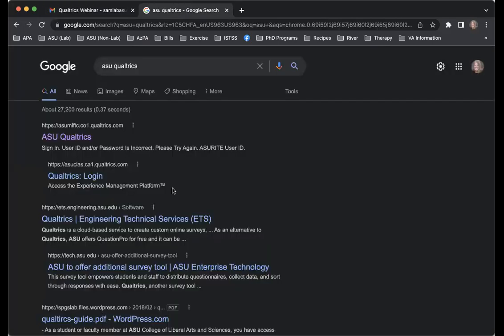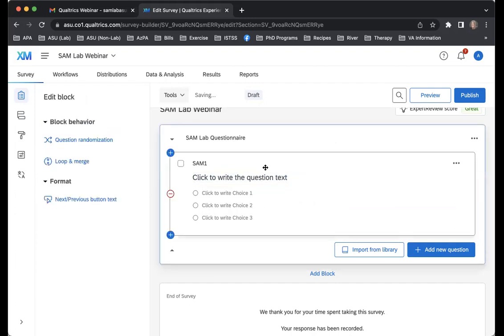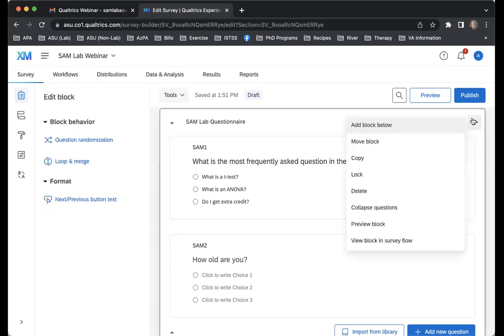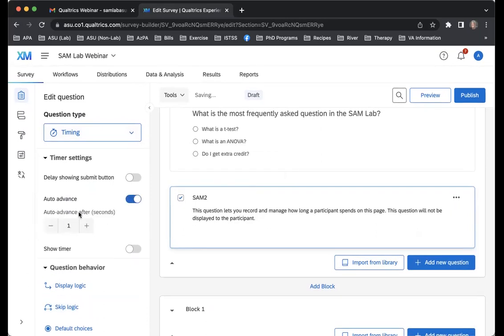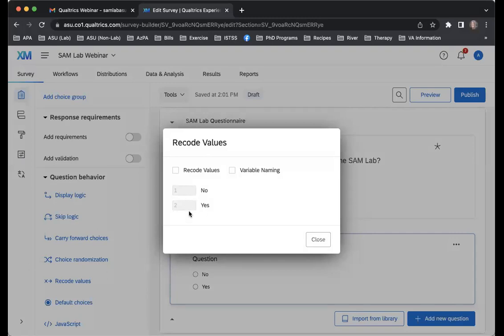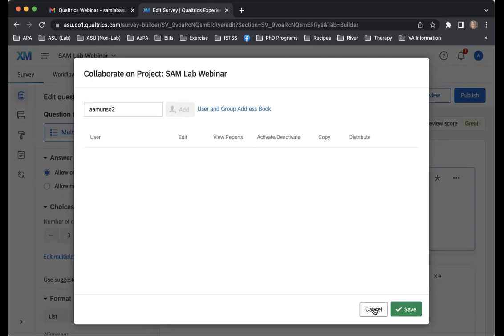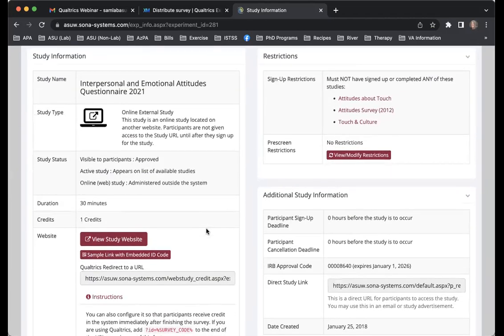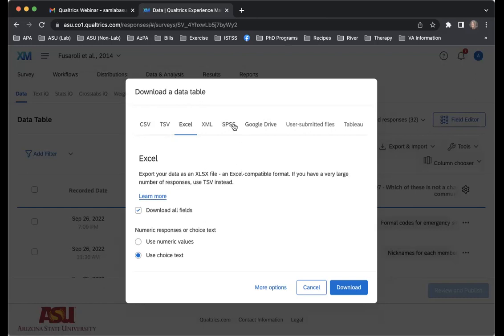Qualtrics Webinar Fall 2022